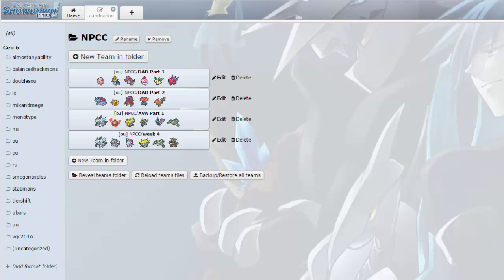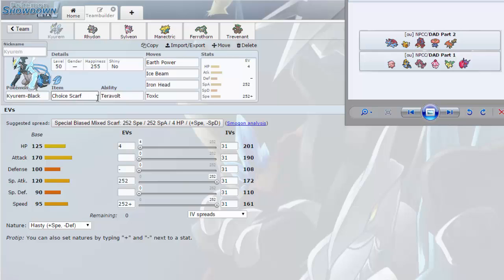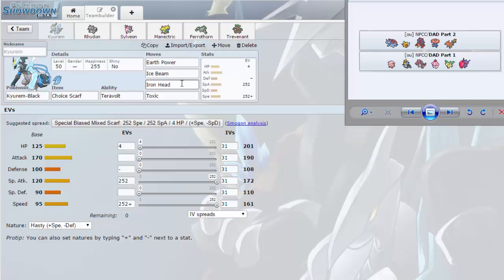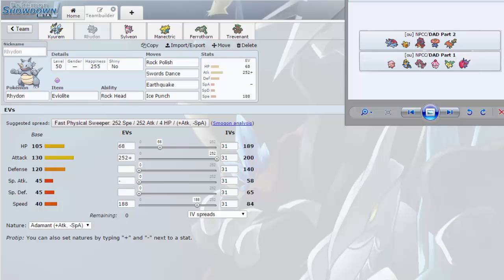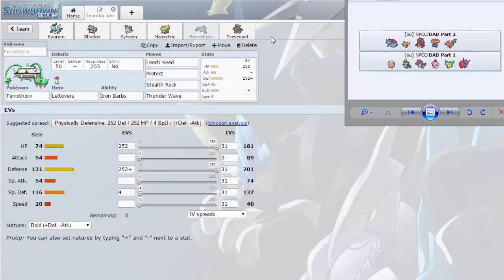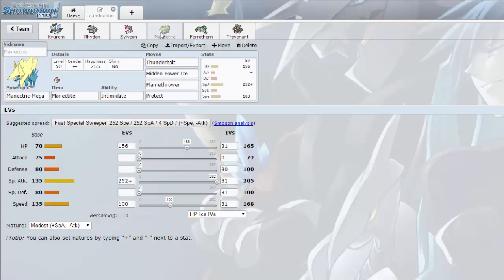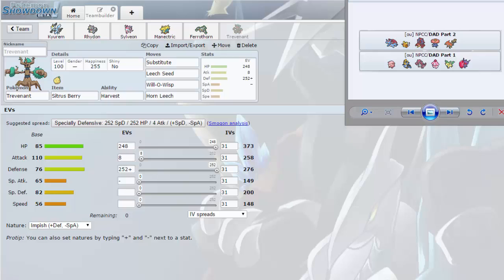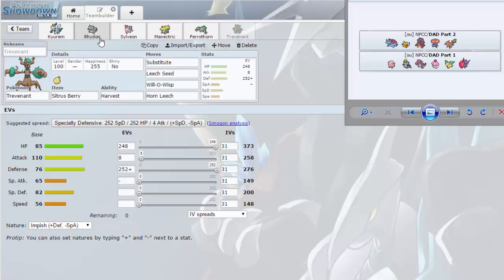NPCC Week 4 Team Building!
FoulPlayz Info!!

-NewAge

Our Sticker Store!

ALL ART FOR THE CHANNEL IS DONE BY ACE

Art is made using a Wacom Bamboo Create tablet in Paint Tool Sai.
Photoshop is used sometimes as well.

Supporters/Reccomendations!-